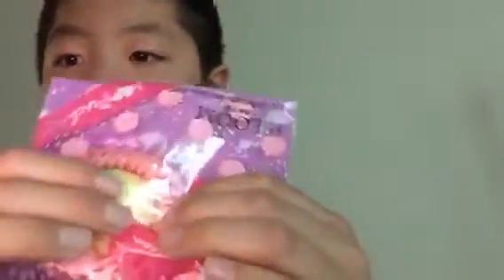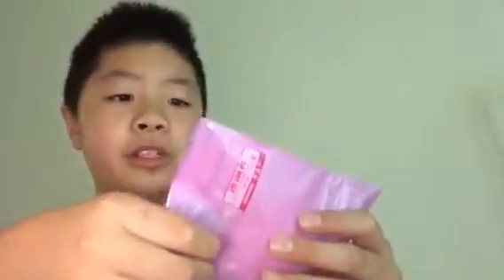Ibloom peach package